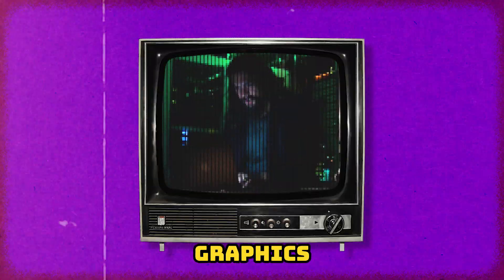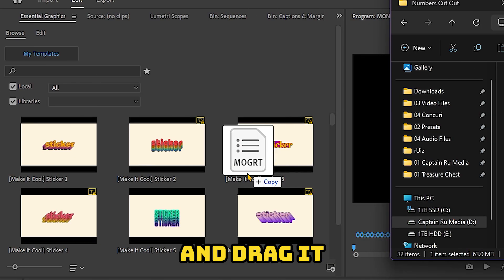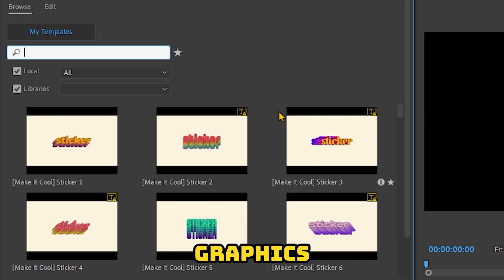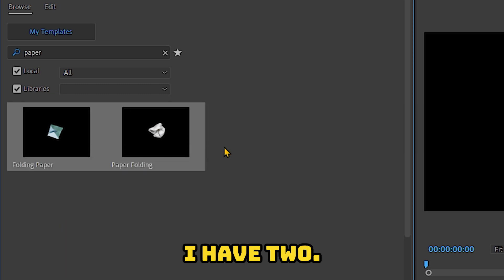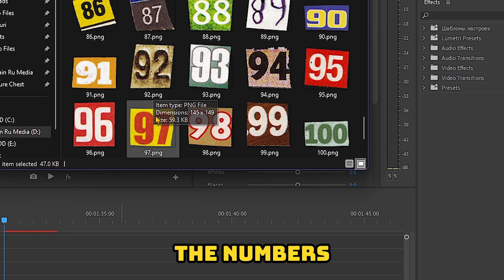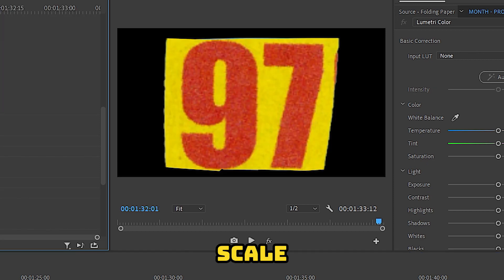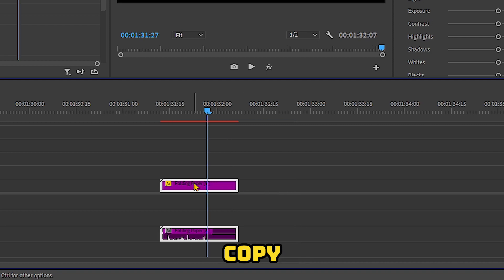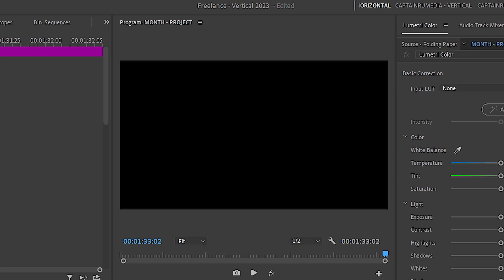How To INSTALL Premiere Pro Templates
A short video showing how easy it is to install a Premiere Pro motion graphics template.
The example I used here is the Ali Abdaal style paper folding effect template.